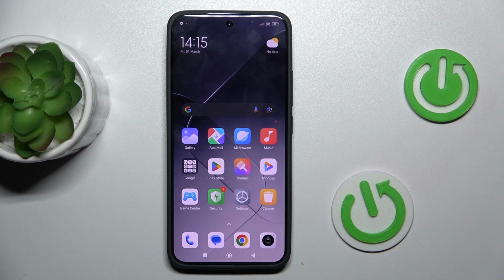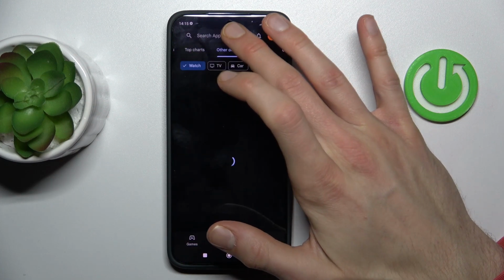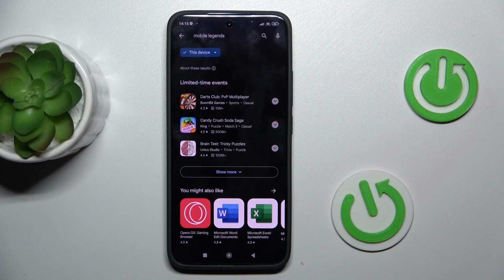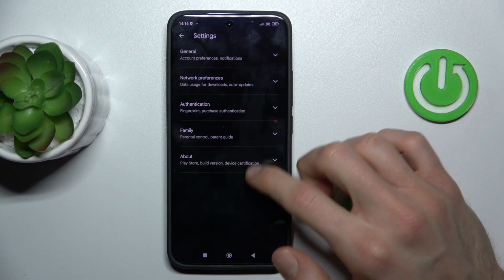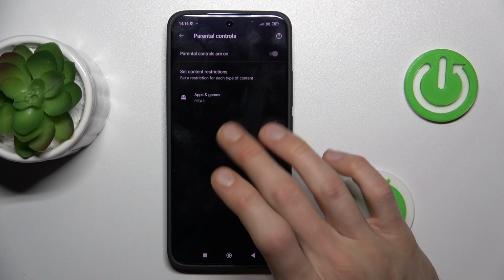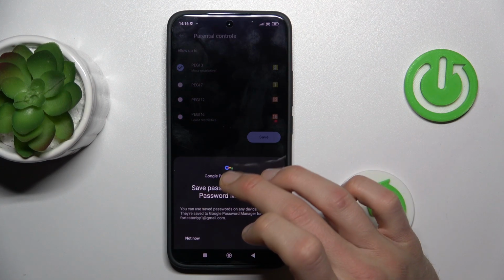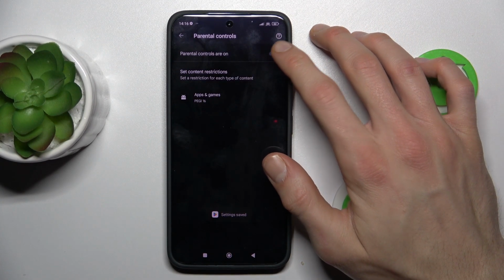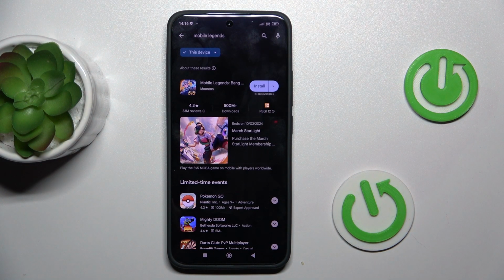How to Fix Games Not Visible In Google Play Store on XIAOMI 14 - Disable Parental Controls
Find out more about XIAOMI 14:
Discover how to unlock the full gaming potential of your XIAOMI 14 by disabling parental controls on the Google Play Store! If you've been puzzled by missing games or restricted access, fear not! In this tutorial, we'll walk you through the steps to remove parental controls and restore visibility to all your favorite games.

How to fix games not visible on Google Play Store on XIAOMI 14? How to fix issues with Google Play Store on XIAOMI 14? How to disable parental control on Google Play Store on XIAOMI 14?